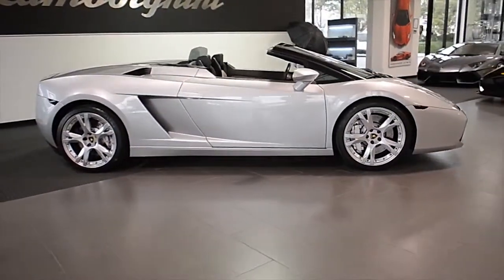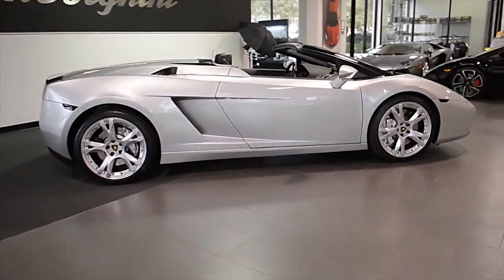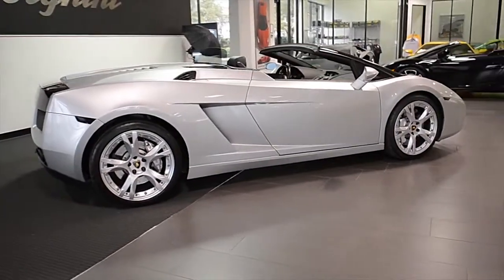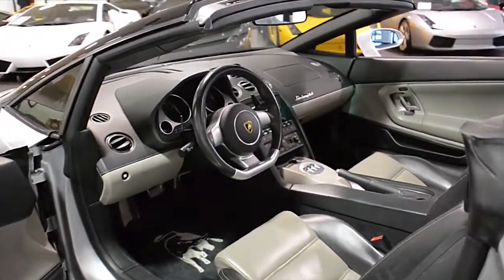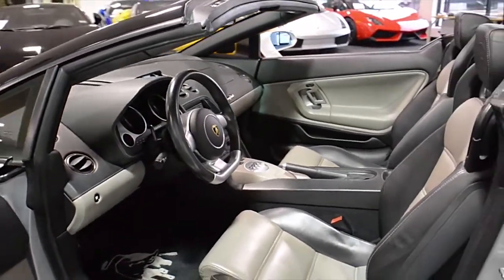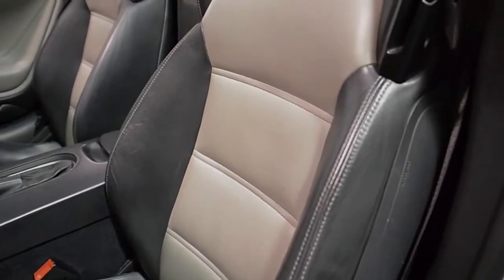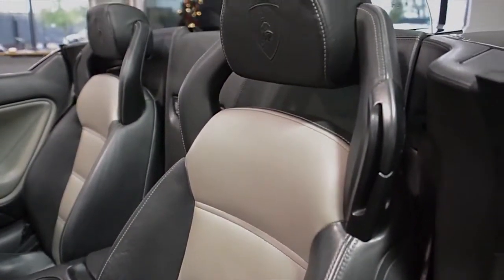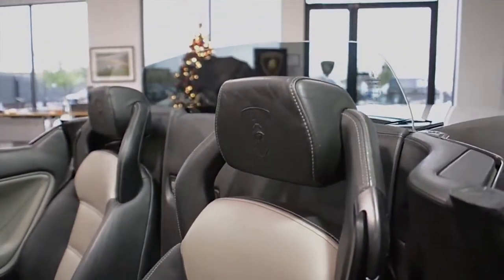2007 Lamborghini Gallardo Spyder Grigio Altair LC329